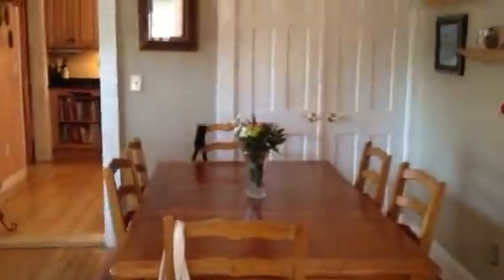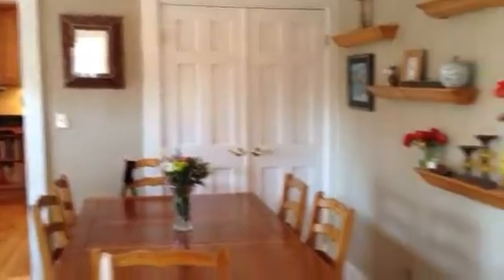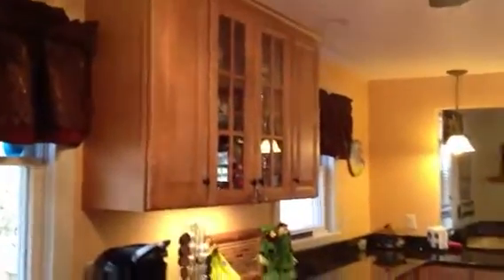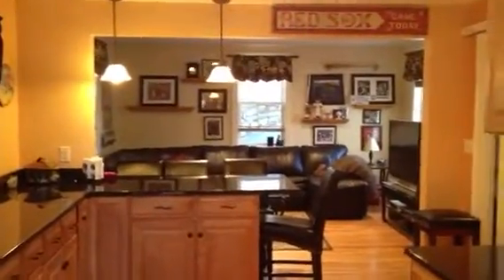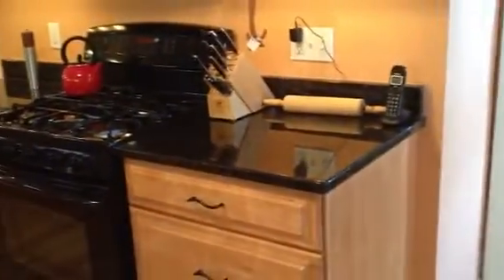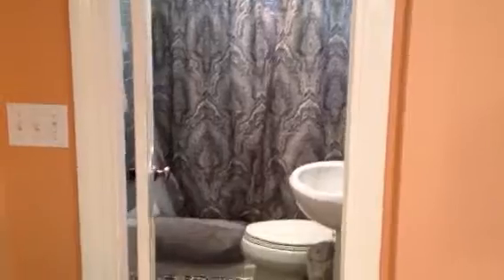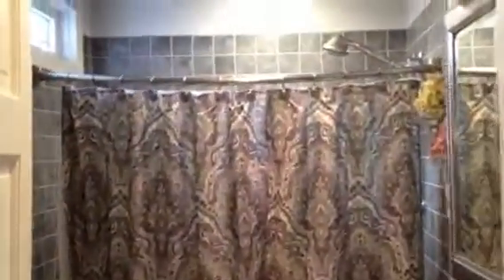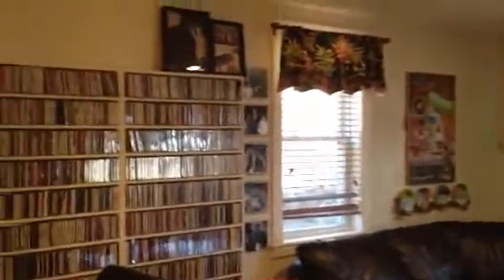Upcrest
Rental house